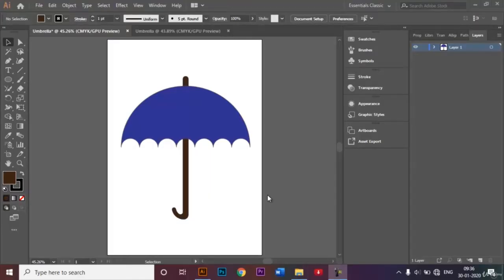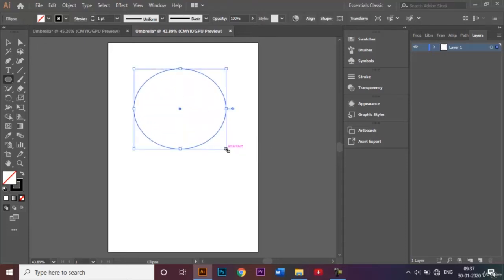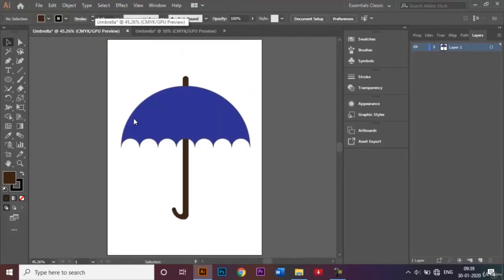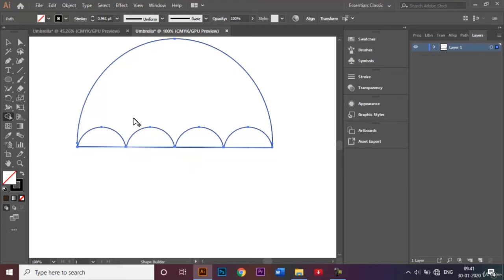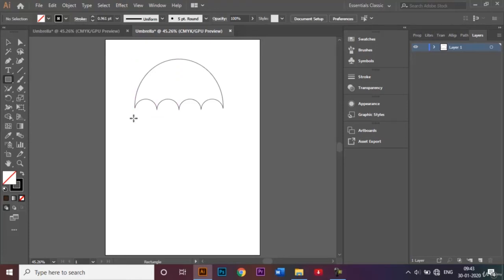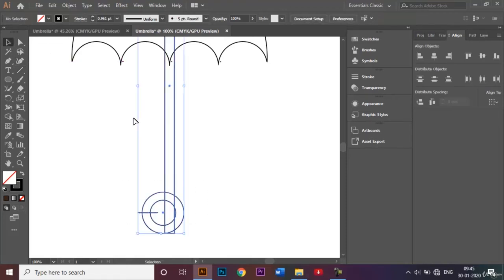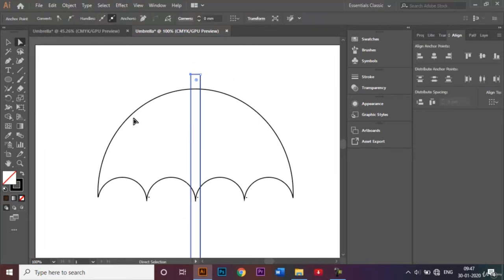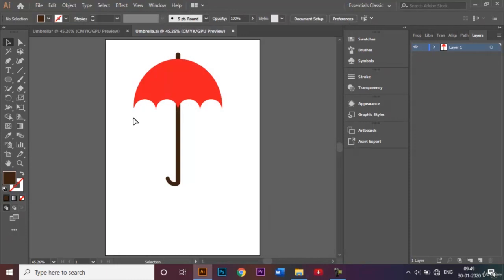Umbrella : Adobe Illustrator Master Class Part 132